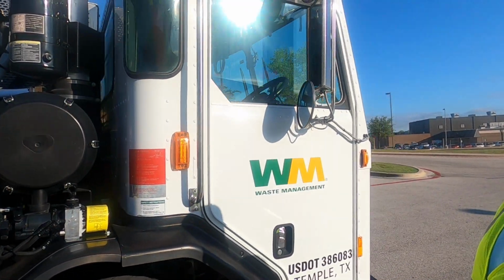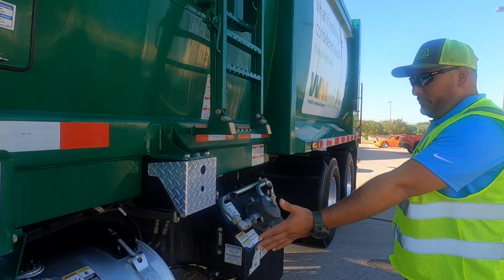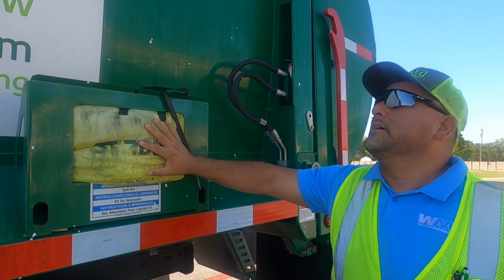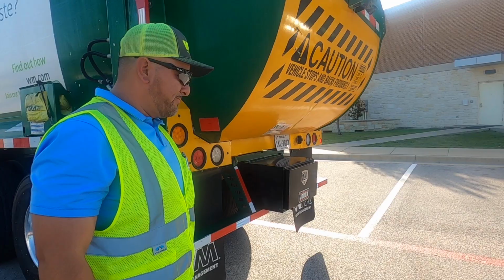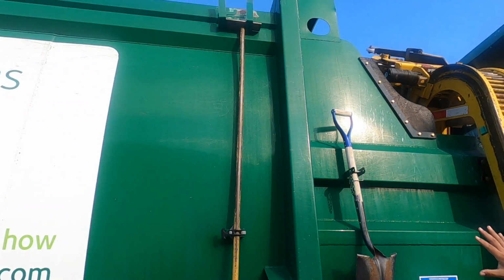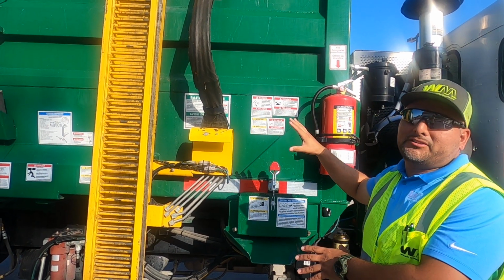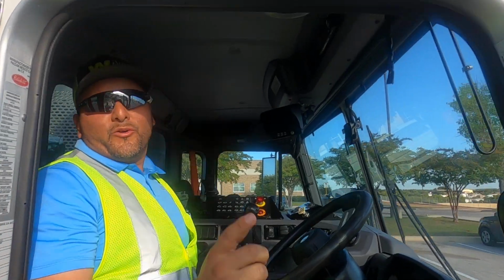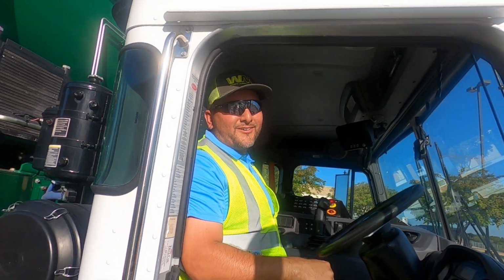Harker Heights Public Library - Waste Management